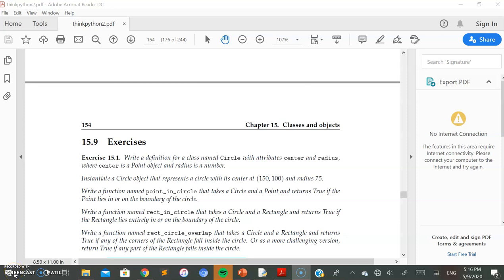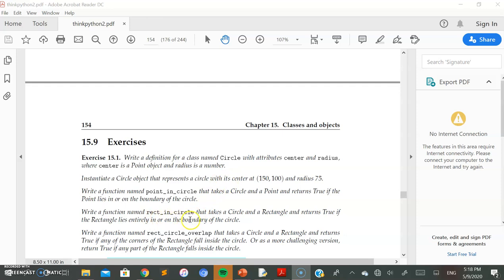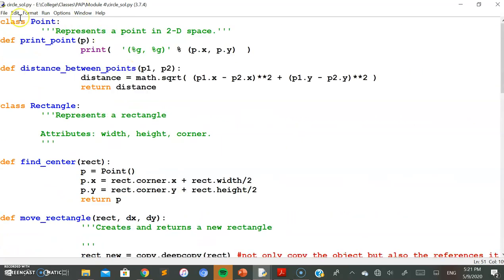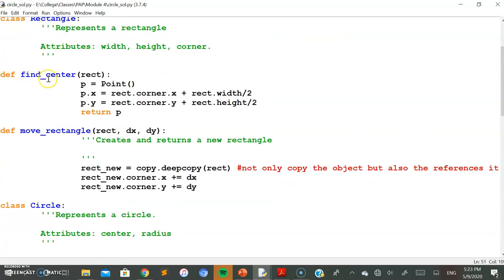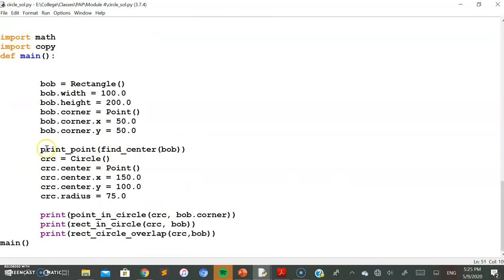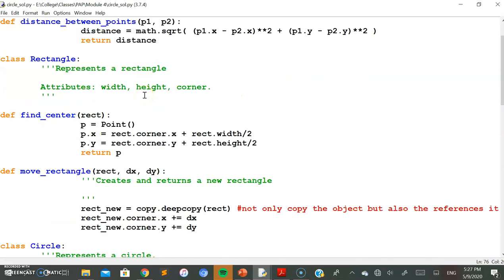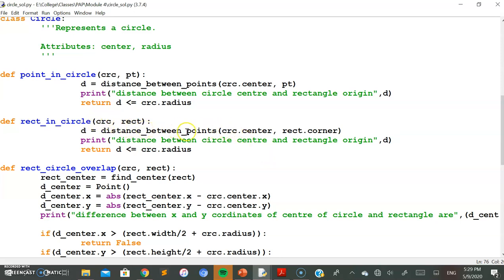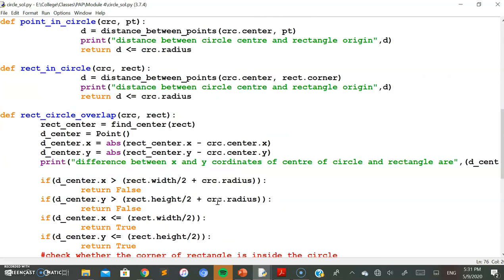Module 4 Classes and Objects EX1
Solution for the 1st Exercise from Chapter 15